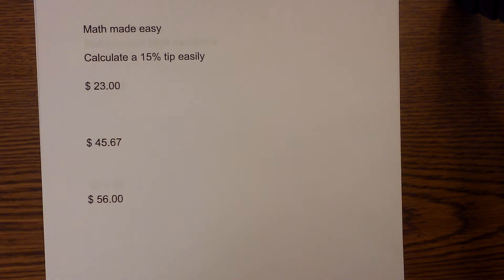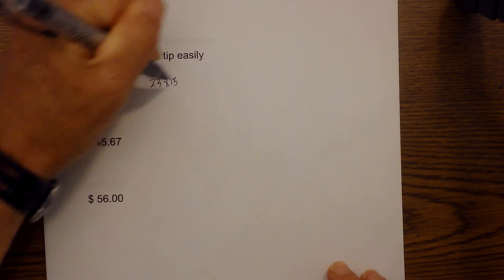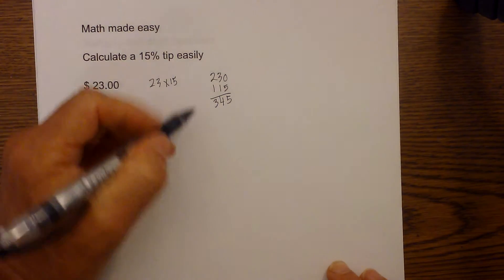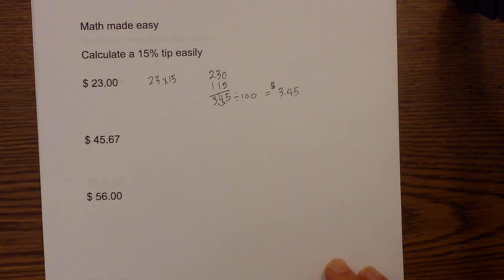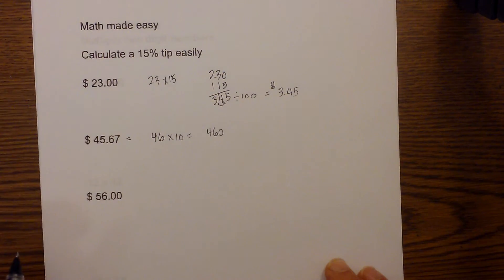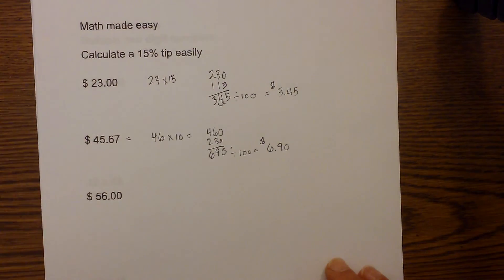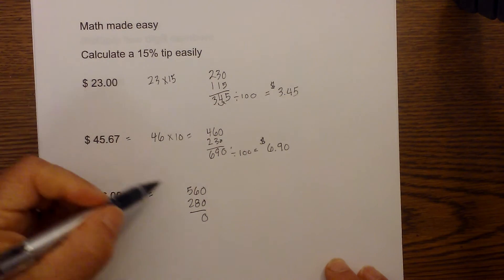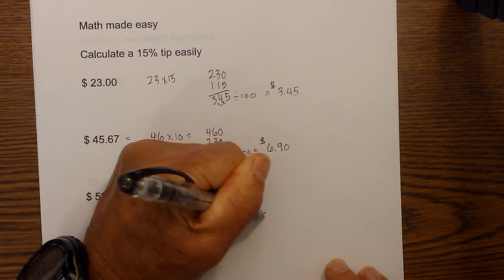Math Tricks- How to calculate a 15 % Tip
Basic Math Math Easy-How to calculate a 15 % tip easily
Learn how to quickly calculate a 15% tip
The key is to multiply the amount by 10.
Next you half this number.
Next, add these two numbers together and divide by 100

Calculate a 15 percent tip resource

How to find 15% of a number in your head - calculate restaurant tip